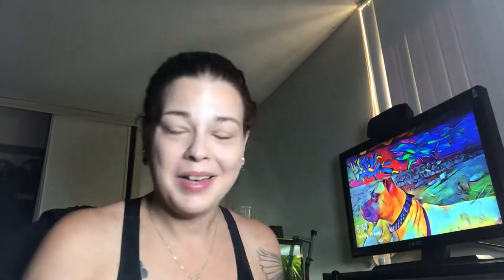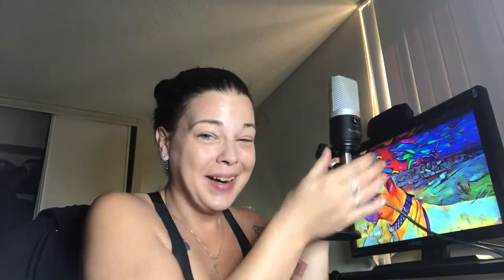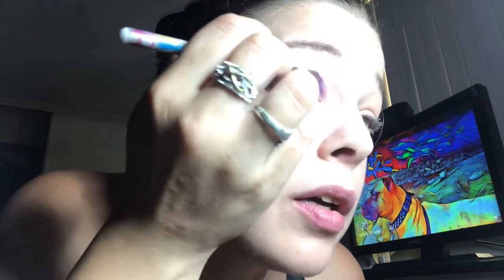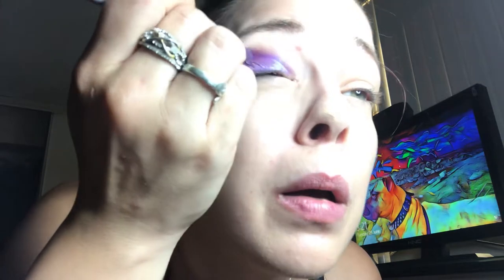Fun in the control room + New Tech!